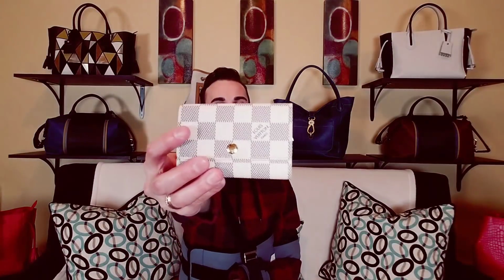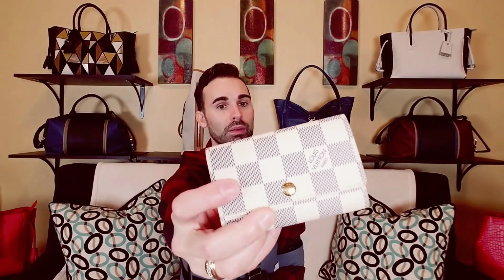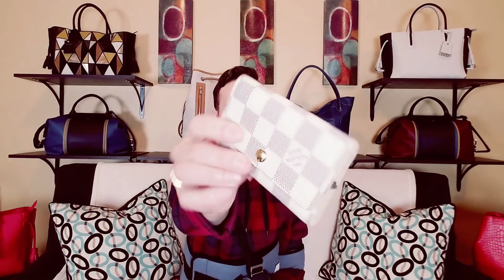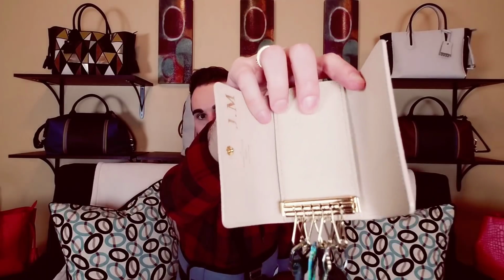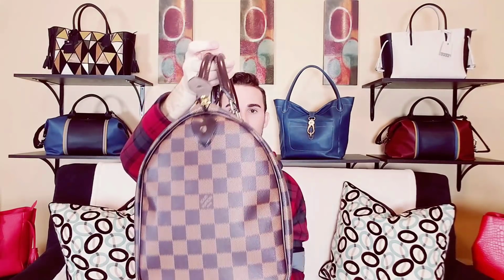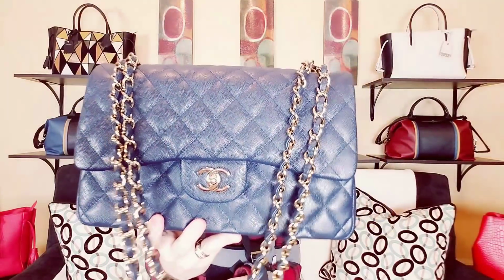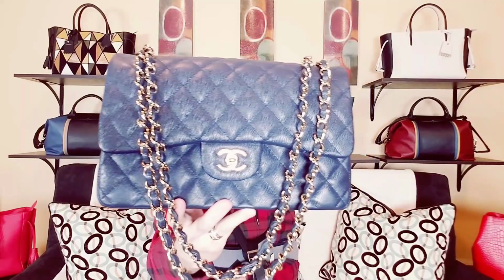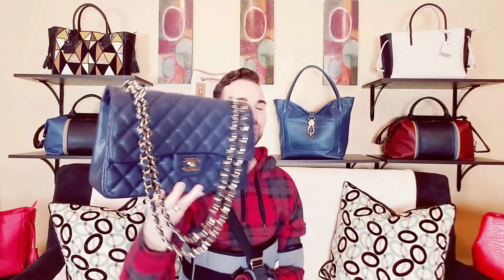LUXURY Items I Thought I'd NEVER Own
💵 TheRealReal.com $25 Off First Purchase!

👟TOMS SHOES My Favorite Shoes!

📬 SEND SUBBIE MAIL TO:
JM Entertainment LLC.
Joshie Michael
1219 Tuendawie St.
Defiance, OH 43512